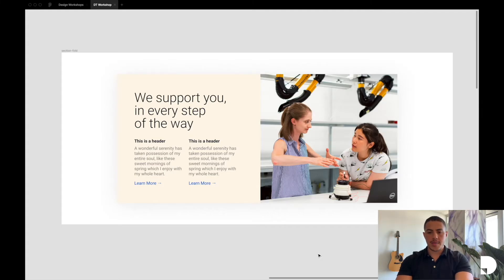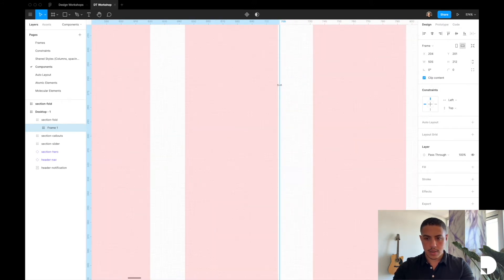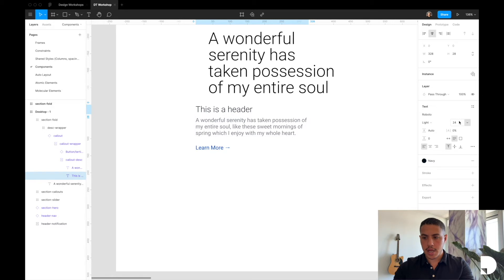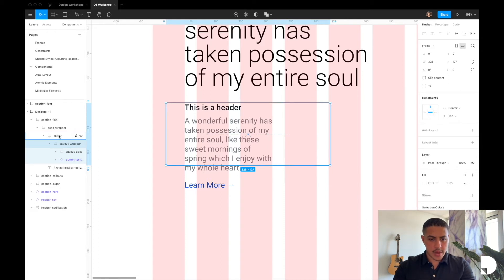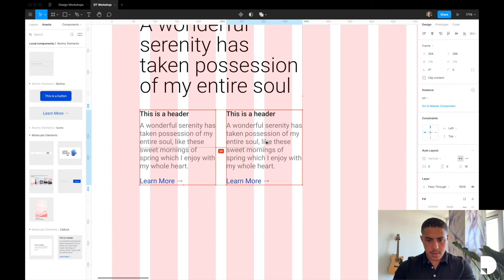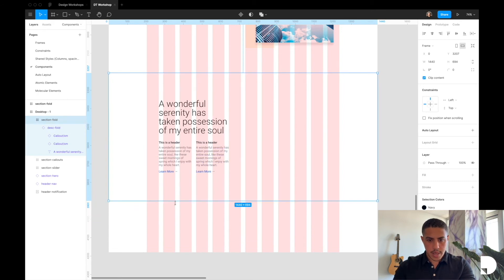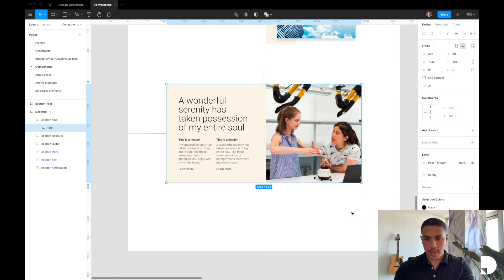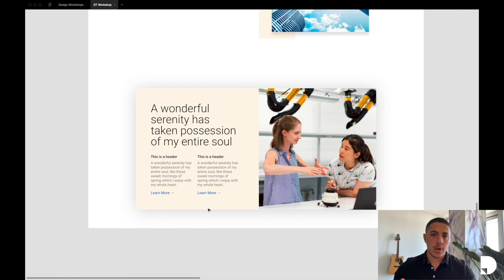Figma Tutorial (Beginner/Intermediate): Fold Component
In this tutorial, we'll be designing a fold component in Figma.

Hot Keys:

Create frame: [ F ]
Make a frame of selected objects: [ opt ⌥ + cmd ⌘ + G ]
Toggle layout grid on/off: [ Ctrl + G ]

Cut: [ cmd ⌘ + X ]
Paste: [ cmd ⌘ + V ]

Duplicate object:
select object, then hold [ opt ⌥ ] and drag,
[ cmd ⌘ ] + D

Create multiple instance of the same object with spacing:
select object,
hold [ opt ⌥ ] and drag to desired space,
then hit [ cmd ⌘ ] + D

Select multiple objects: hold down [shift]
Select nested objects: hold down [ cmd ⌘ ] while selecting
Select multiple nested objects: hold down [ cmd ⌘ ] + [ shift ], then select multiple objects